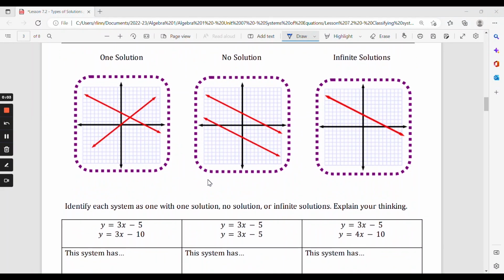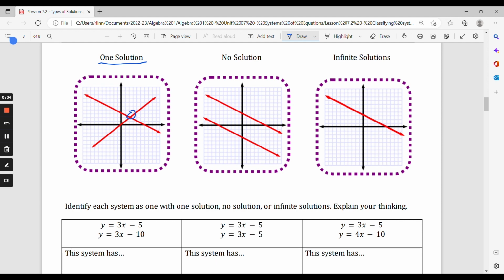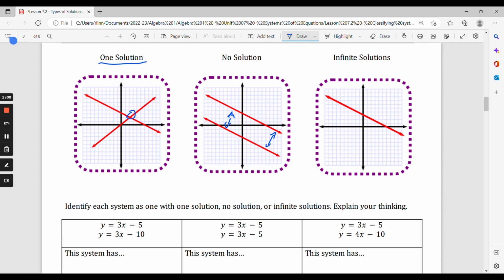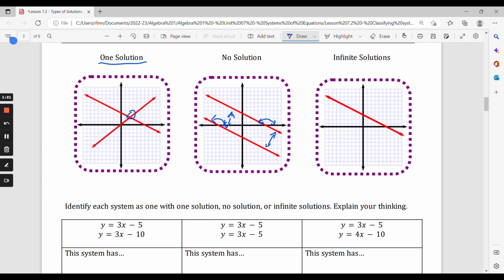7.2b - Classifying Systems of Equations - Part 1 - Types of Solutions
An overview of the types of solutions.

With linear equations, you can encounter 3 different types of solutions. The first has one solution. Systems that have one solution have 2 lines with different slope. They intersect exactly 1 time.

The second type of solution is No solutions. This type of system of equations consists of only parallel lines. Parallel lines by definition remain the same distance from each other and never intersect. Therefore they do not share any points.

The last type of solution is Infinite solutions. Infinite solutions are created when there are 2 coincident lines. Coincident lines only occur when both lines have the same slope and y-intercept. They are the exact same equation (although sometimes one may be written in standard form while another is in slope intercept form)